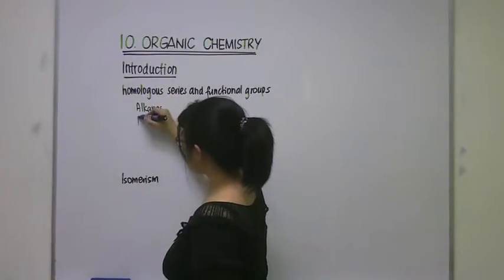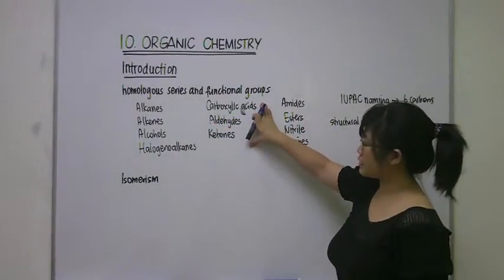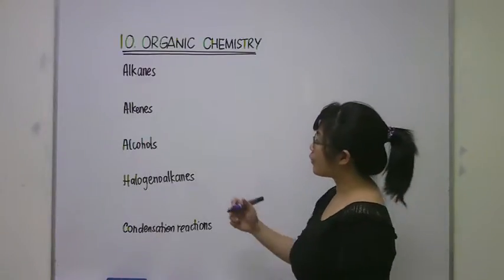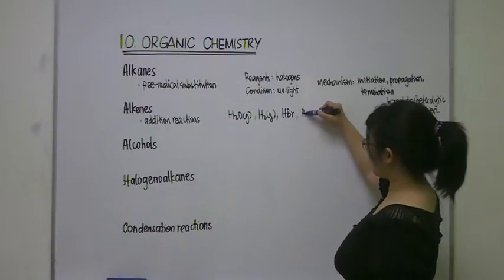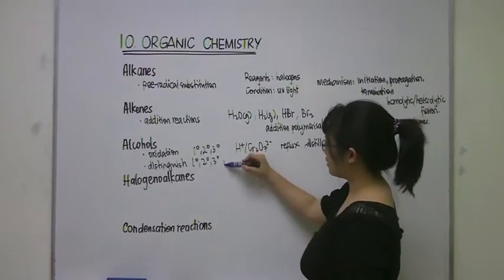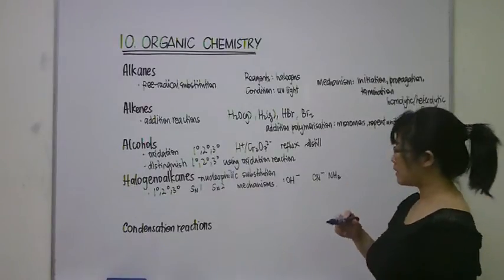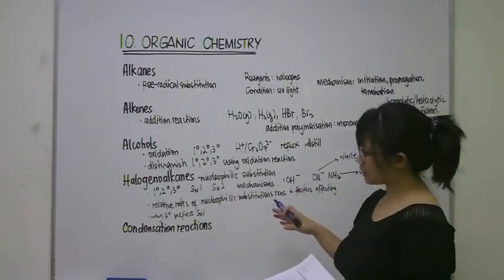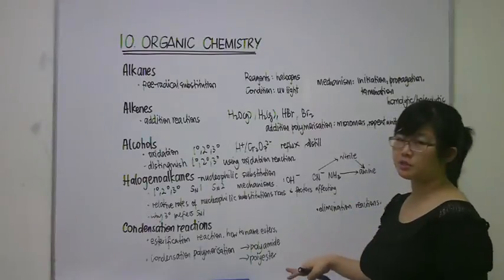SL And HL